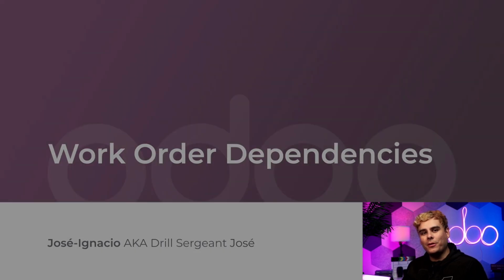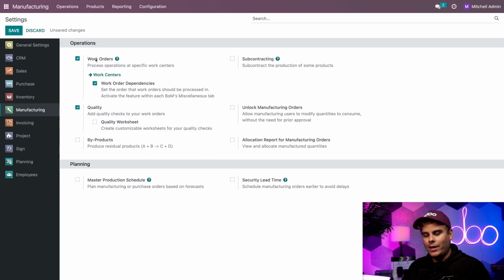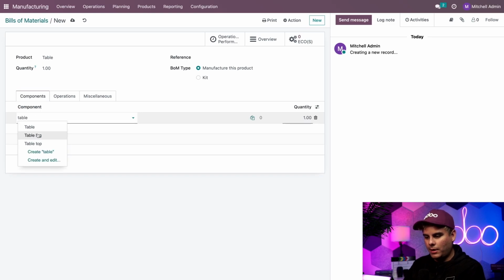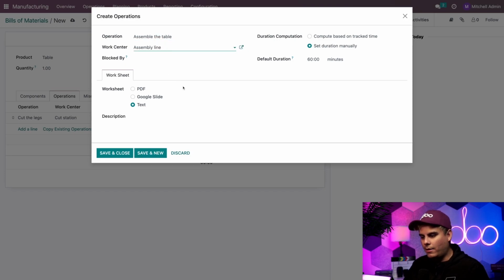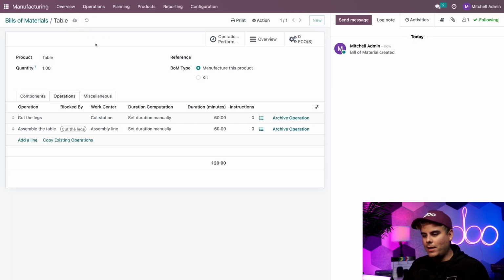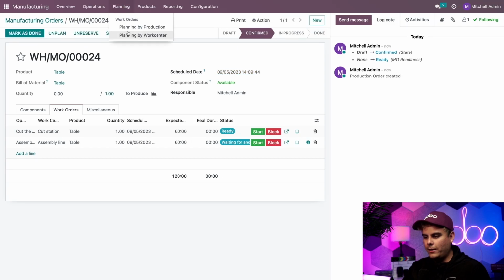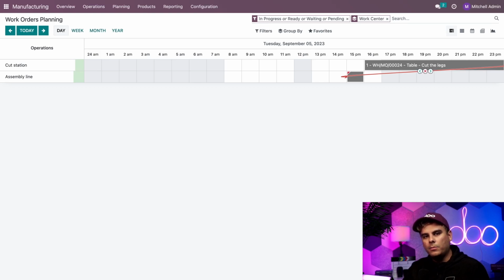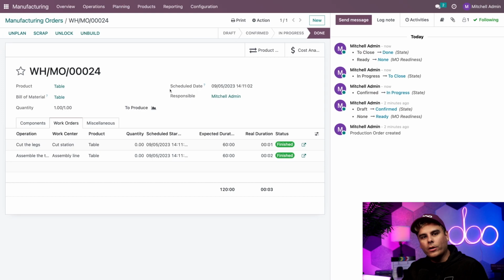Work Order Dependencies | Odoo MRP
In this video, discover how to schedule operations in the correct order by creating work order dependencies.